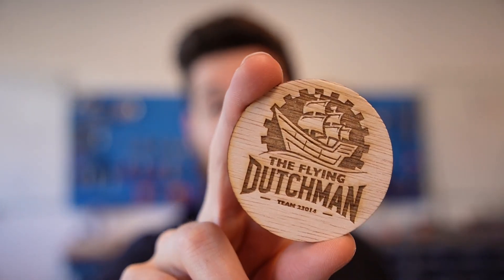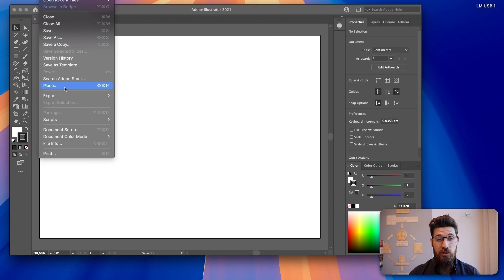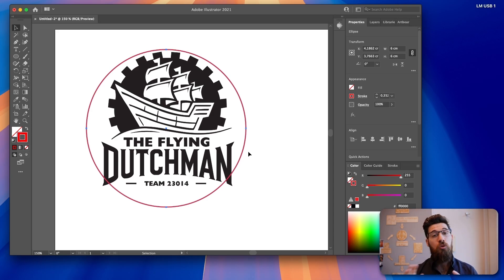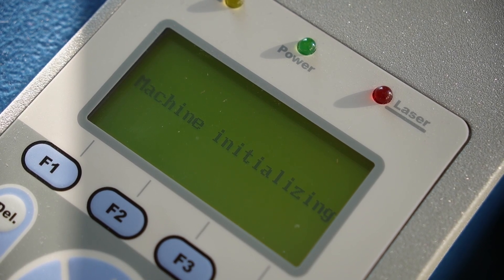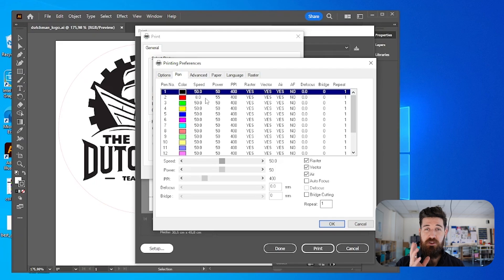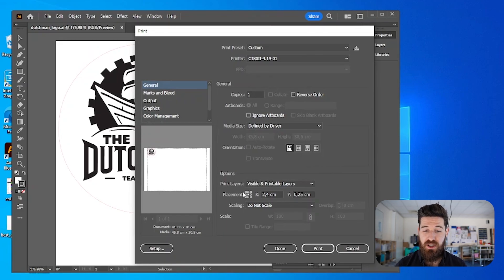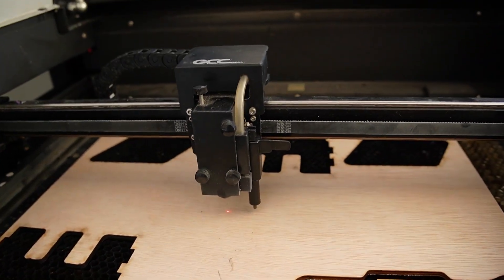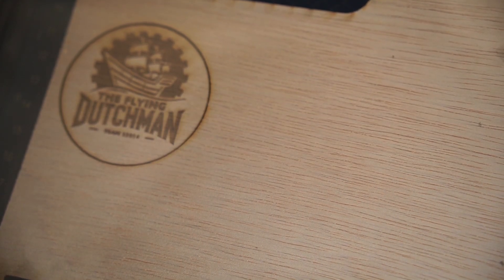Beginner’s Guide to Using the GCC C180 Laser Cutter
Summary ⤵️
Have you ever wanted to create precise laser-cut designs but didn't know where to start? I'll show you how you can expertly handle a GCC CS180 Mercury laser cutter. This tutorial is for absolute beginners and assumes you have a design ready but need formatting assistance using Adobe Illustrator.

So, what can you expect?
This deep dive covers everything from setting up your workspace to the technicalities of getting your designs ready for the cutter. I'll start by guiding you through the necessary steps in Adobe Illustrator, demonstrate how to center your design properly on the laser bed, ensuring that no material is wasted, and how to actually cut out your design.

Chapters:
00:00:00 how to use a laser cutter fin 1
00:00:33 File Setup
00:03:22 Preparing the Laser Cutter
00:03:49 Laser Cutting Setup
00:06:38 Final Material Setup & Cutting
00:07:50 Demo